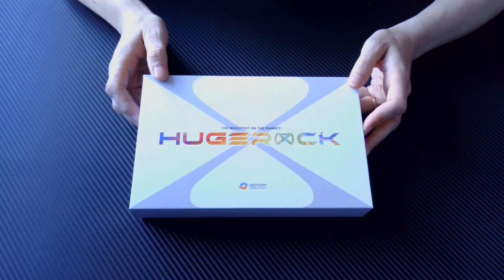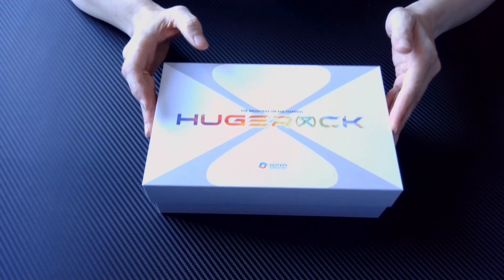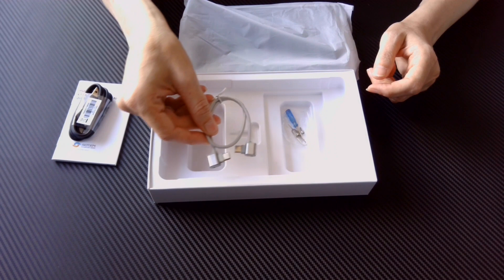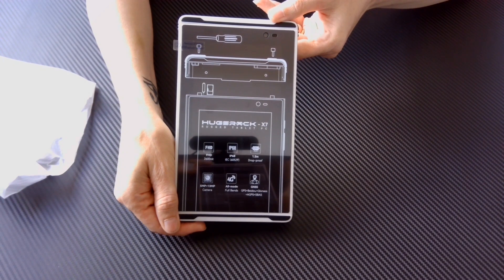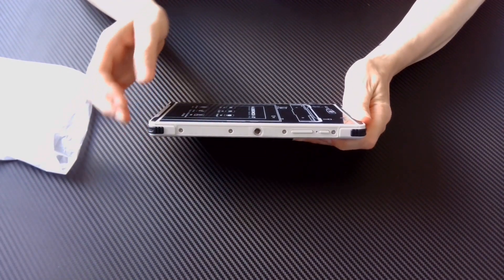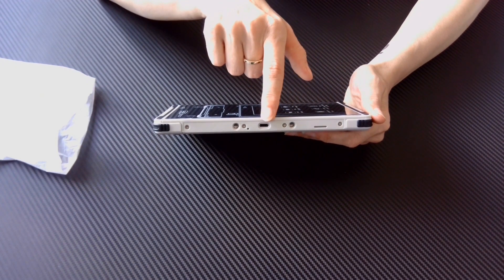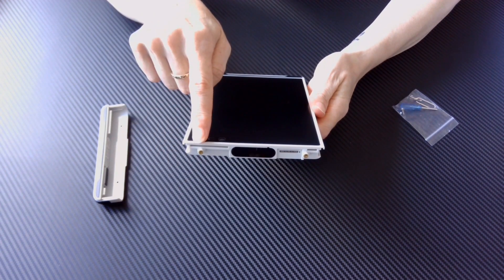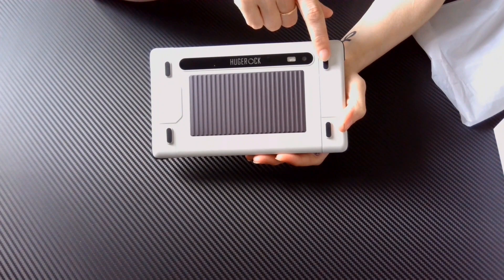Hugerock X7 2600 Nits Rugged Android Tablet. UAV FPV Drone Ultra Bright Field Monitor Outdoor Sports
Hugerock X7 2600 Nits Rugged Android 13 Tablet.
UAV FPV Drone Ultra Bright Field Monitor.
Outdoor Sports FHD 1920*1080p screen.

FHD display
2ghz Octo core cpu
128gb storage
8gb ram
5 and q3mp cameras
4g WiFi
gps
2600nits
waterproof dustproof
Android 13

Instagram FPV @shakka.fpv

Twitter (X) @droneshakk

Tech, drones, cameras, fpv, news, views, reviews, videos, photos and more.